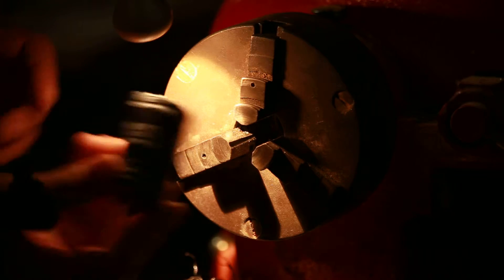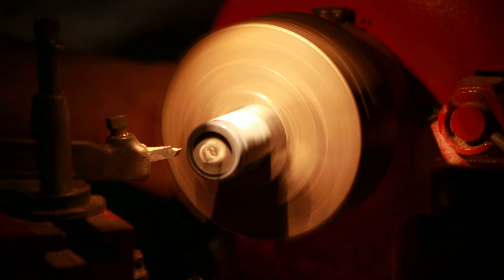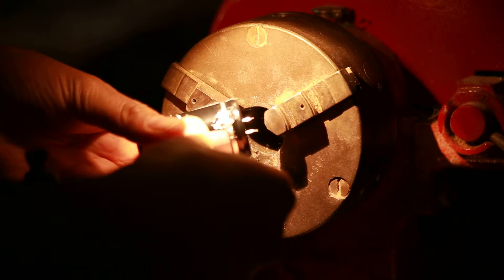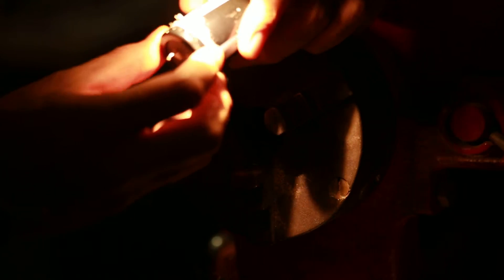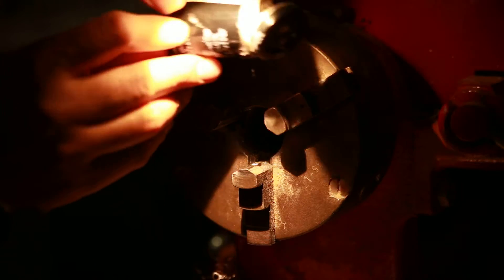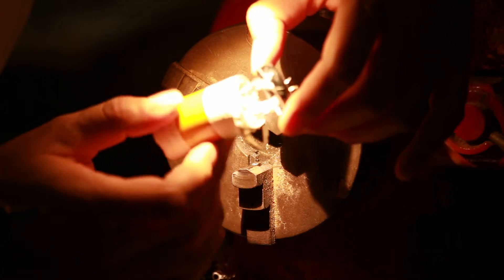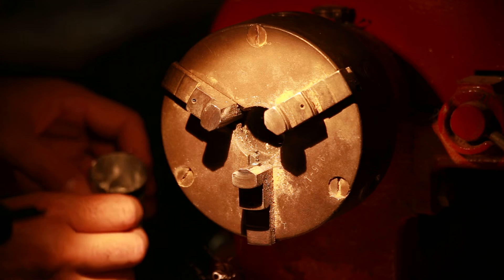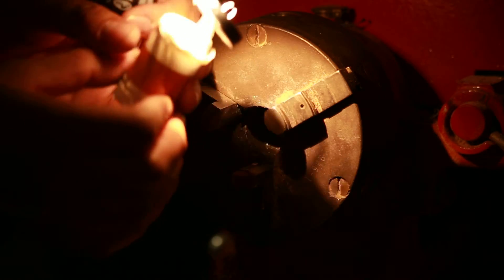Chinese fake 500F capacitor? nah just a dead one.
I've ordered and gotten 4sets of 6x 500F super capacitors from ebay. First 2 sets had 1 dead capacitor each. The next 2 sets of 6 might look better but I gotta use some to replace the first dead cells. so I end up with about 100 bucks for three strings of 6 capacitors and 4 extras. I already put together two strings. They charge up fast and they pack a punch. so far to start my F250, I've tried 1 set of 6, 1 set plus 1 li-ion pack made of laptop batteries (bad ones). the battery pack is 10p4s. this combo gives dead car clicks only. I also tried two such battery packs plus the super capacitor string and this time it engages but no movement. I will now add the other two sets of caps to the mix and see if that gets me some cranking. If not, I will go get me a battery and be done. Then I will use my old solar battery and have this as a solar pump pack.